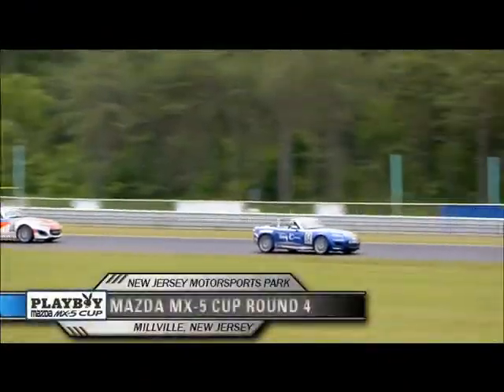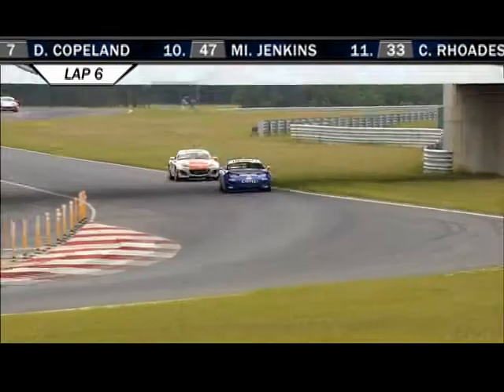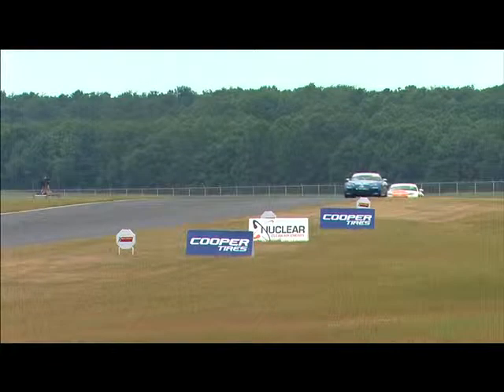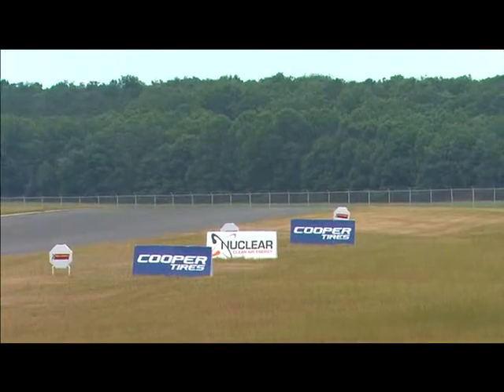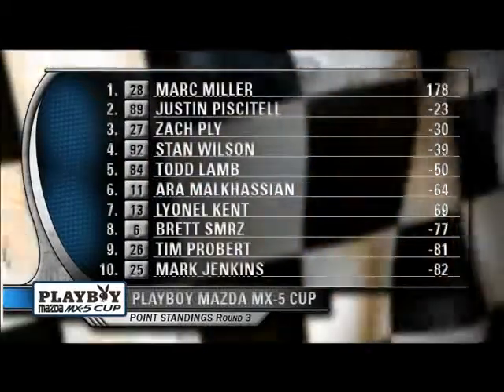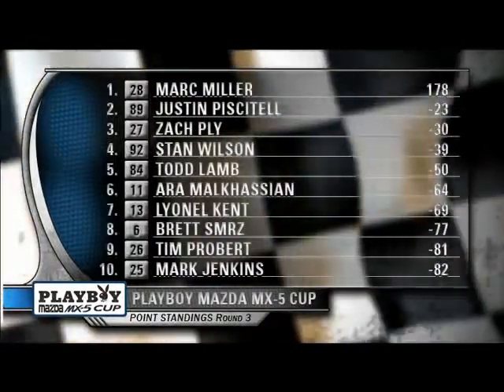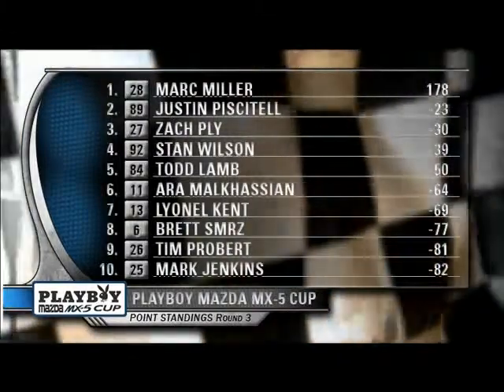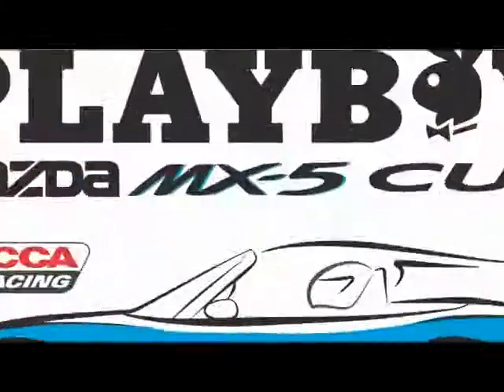2009 Mazda Formula X Weekend Race 2 Part 3 of 8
Round 4 of the 2009 Playboy Mazda MX-5 Cup from Thunderbolt Speedway in Millville, New Jersey
6/14/09